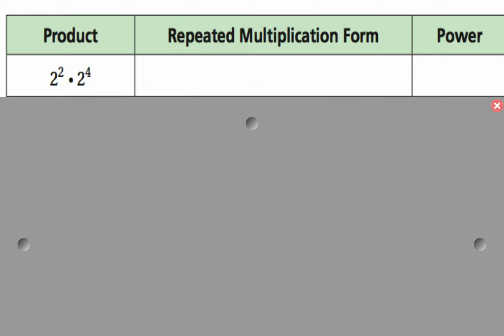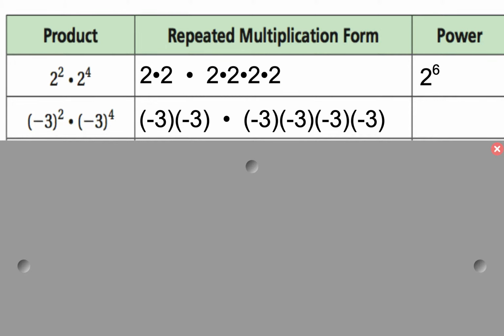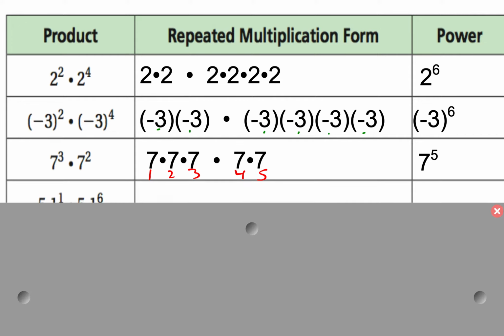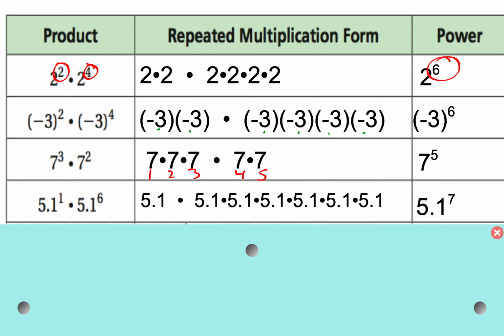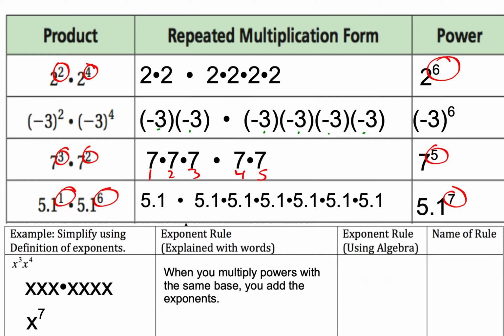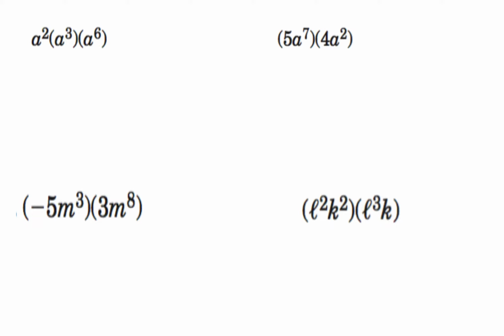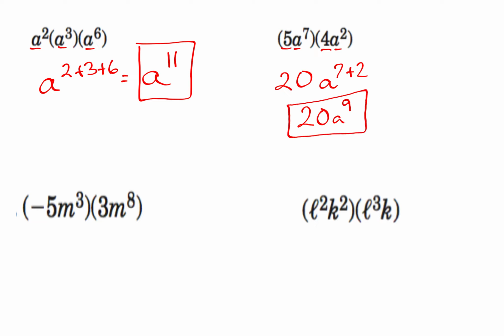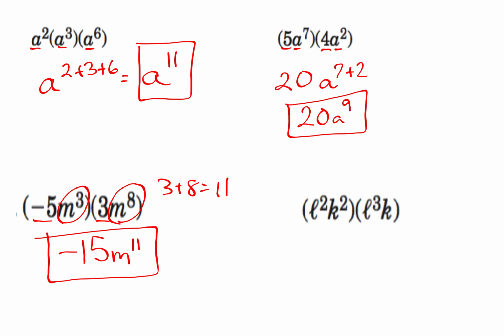M8U9L2.1 Exponent Rule: Product of Powers